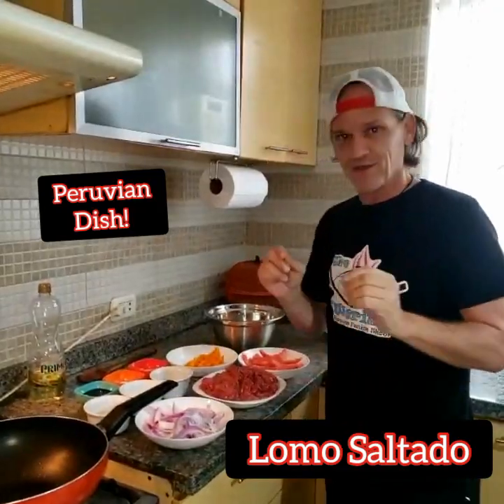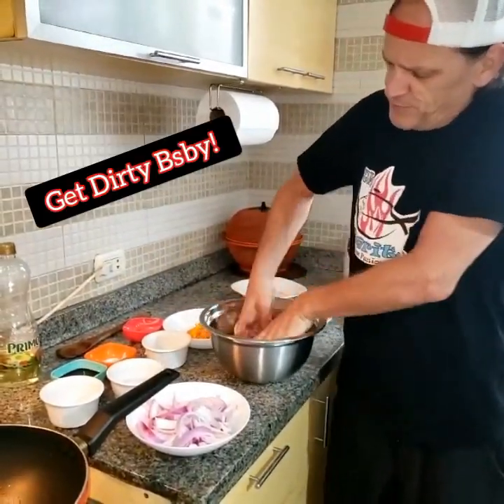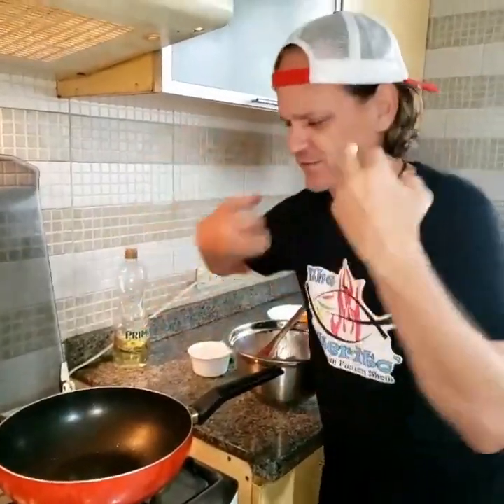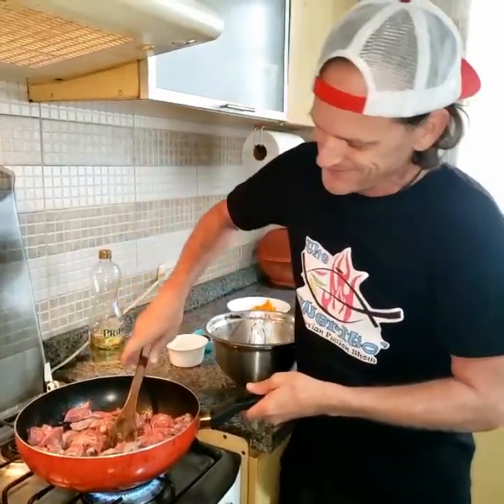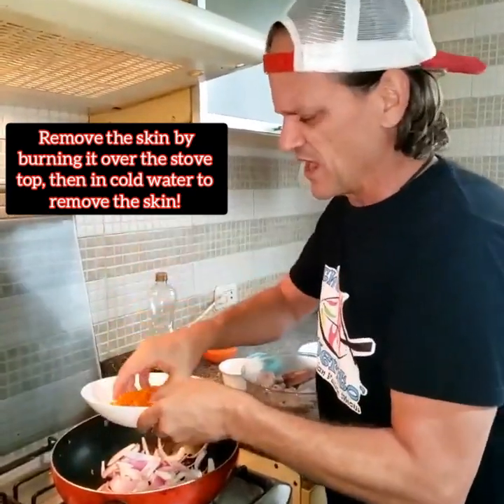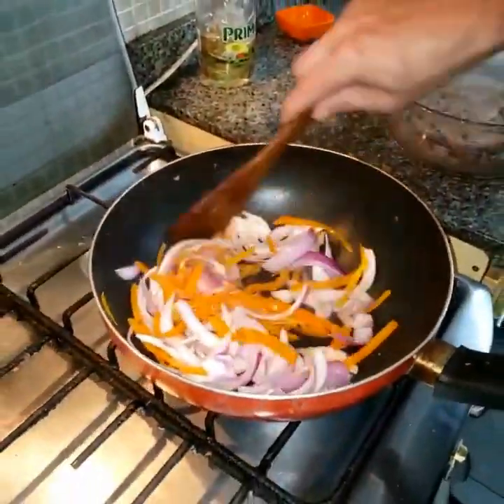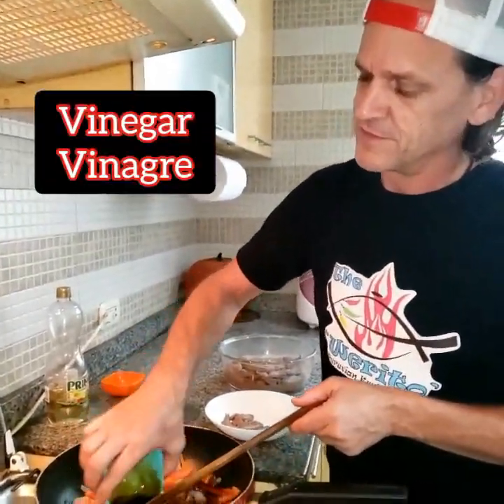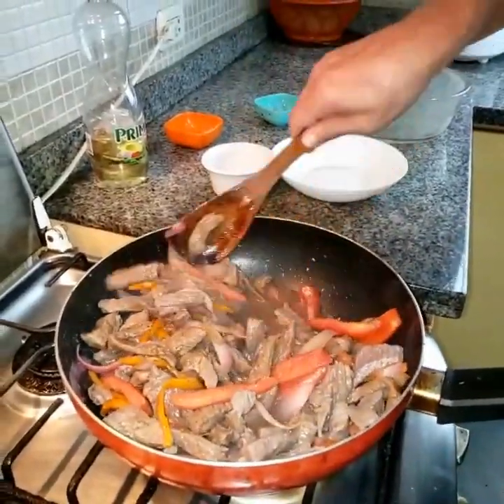Lomo Saltado Quarantined Home Edition 3 Lima Perú - thewisn.com Perú Edition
Lomo Saltado Quarantined Home Edition 3 Lima Peru